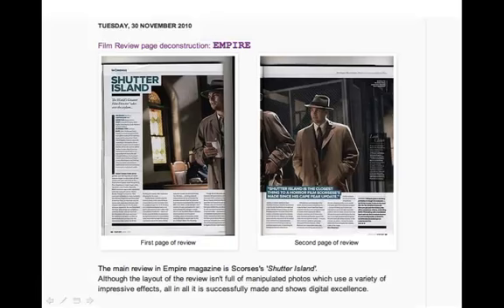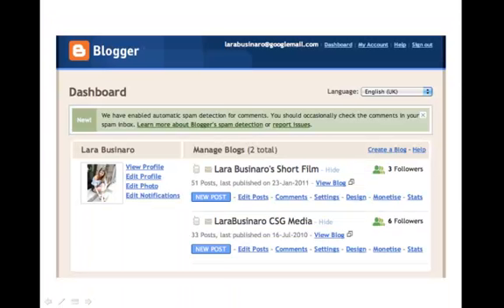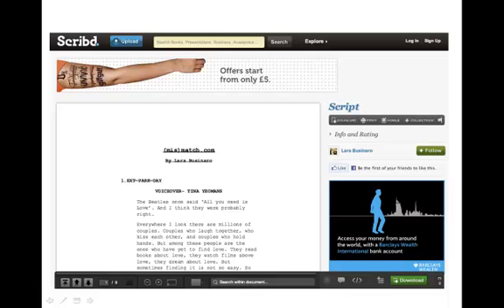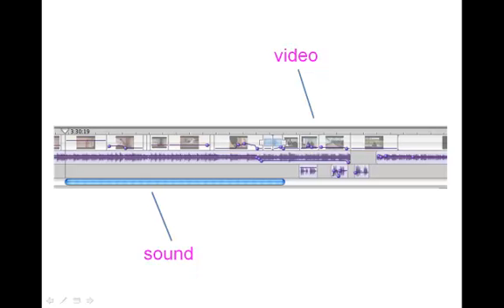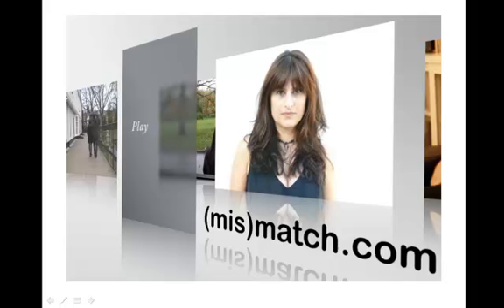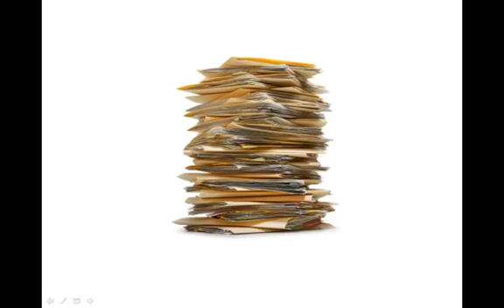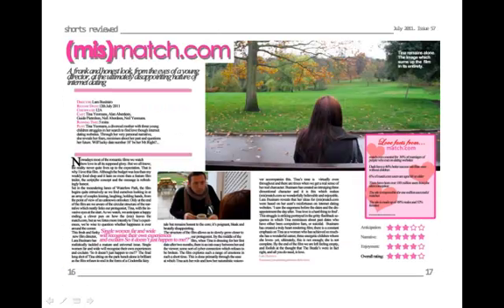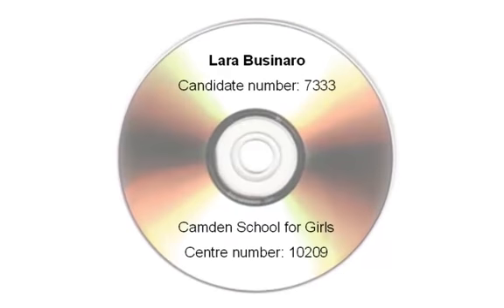A2 Media Evaluation: Media Technologies